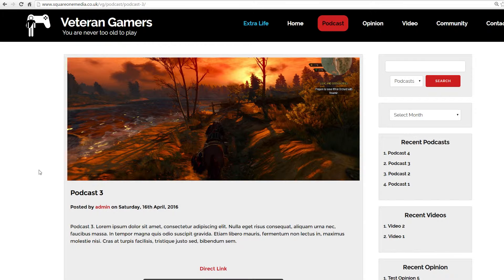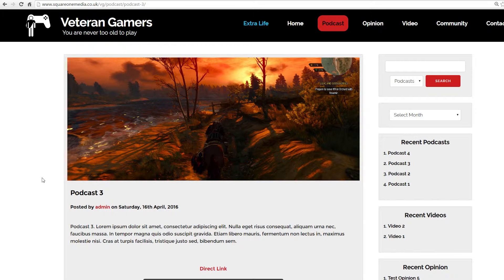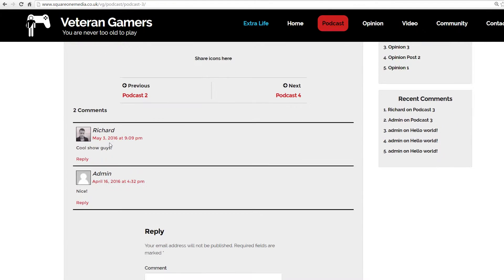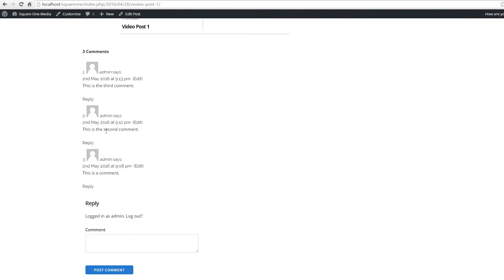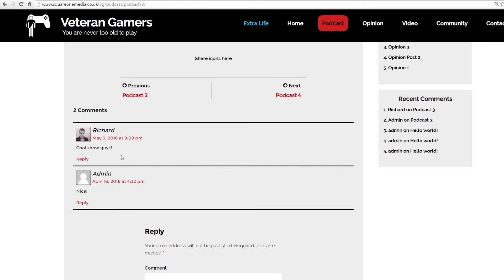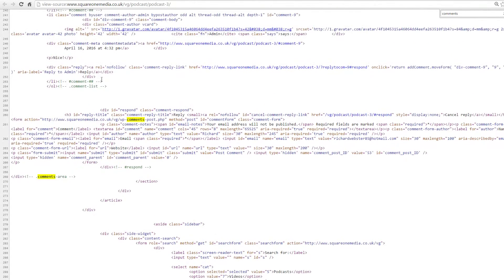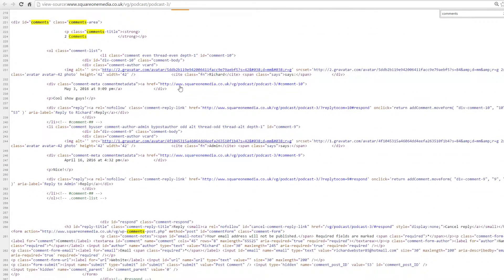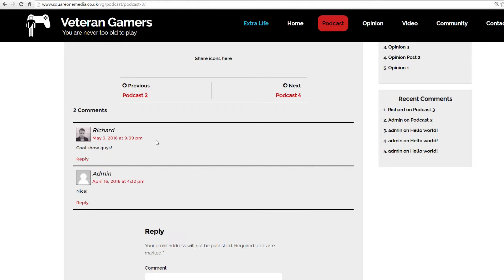How to Style WordPress Comments Tutorial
In this WordPress tutorial video we show you where to look for styling WordPress comments. Simply viewing the page source allows you to see the necessary CSS classes and IDs that you need to make some cool styling.

More web design and WordPress tutorials available on our channel!

Square One Media - Responsive web design specialists.

If you're looking for web hosting we highly recommend SiteGround. The service they provide for their pricing is fantastic.